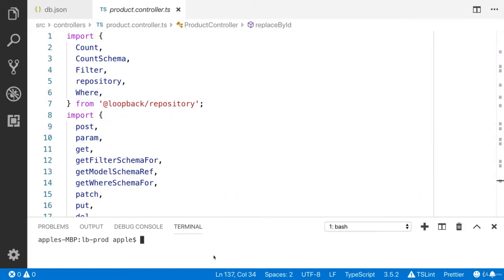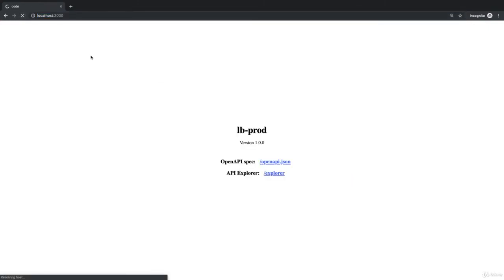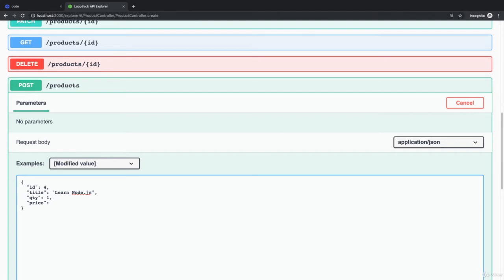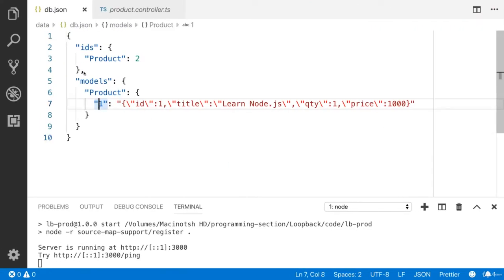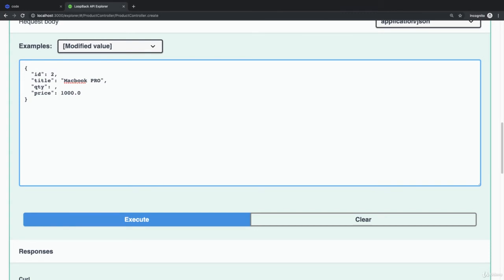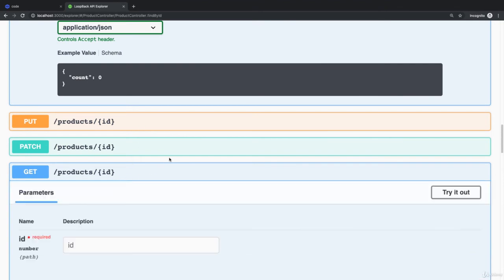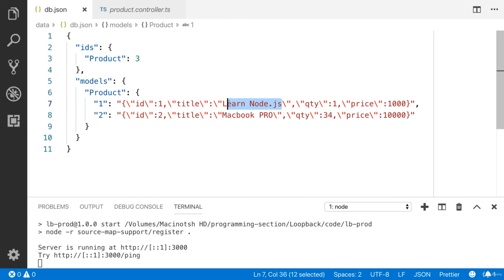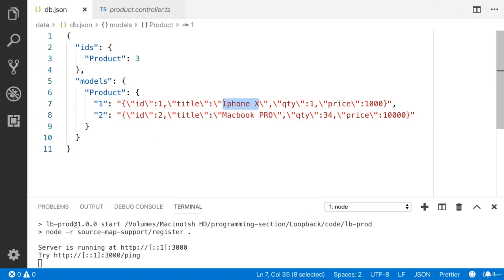LESSON 22 - Test Loopback REST APIs using Explorer